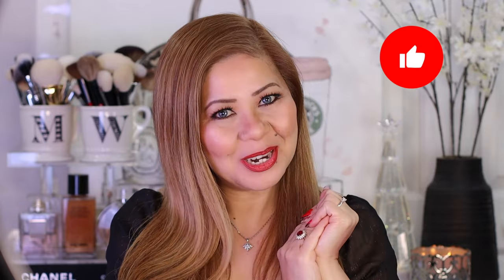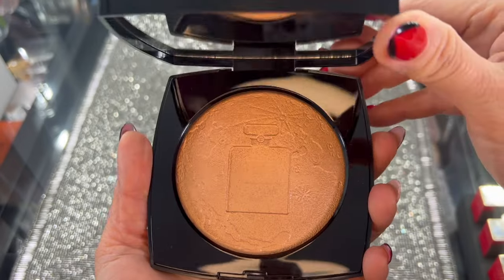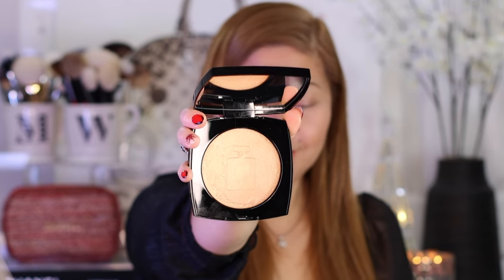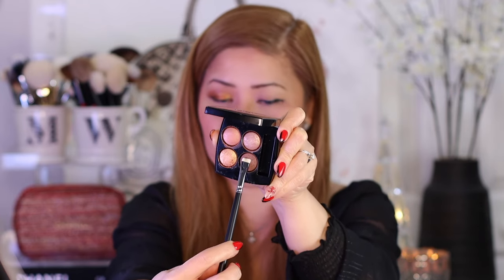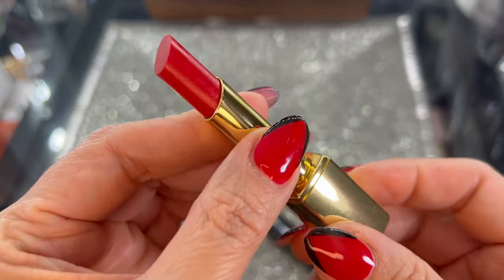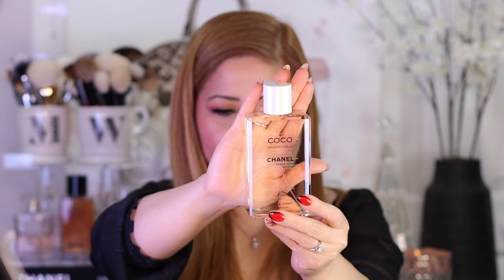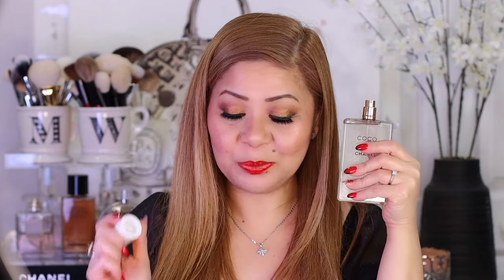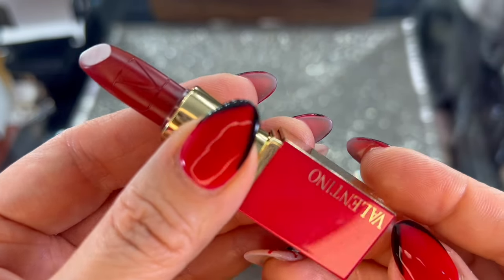CHANEL HOLIDAY 2022 OMBRES DE LUNE EYESHADOW / ECLAT LUNAIRE HIGHLIGHTER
holiday makeup

*Products in video are listed below in the order they were discussed (in most cases)

Product list
1. Rouge Coco Bloom in shade Chance -$42
2. Valentino Eye2Cheek Eyeshadow and Blush -$58
3. Chanel Oversized Illuminating Powder Eclat Lunaire $88
4.Chanel Eyeshadow Ombres De Lune -$65
5. Chanel Blush Comete -$70
6. Chanel Rouge Alurre Lextrait Lipstick #817- $55
7. Chanel Rouge Coco Iip Gloss #712 ( Melted Honey )-$32
8. Chanel Rouge Coco Lip Gloss #119 -$32
9. Chanel Lip Balm -$42
10. Chanel Hand Crème ( Protect and Brighten )-$50
11. Chanel Gold Body Oil N 5 $100
12. Chanel Coco Madamoiselle Pearly Body Gel -$100
13. Valentino Mini Rosso Lipstick Trio -$60
14. Valentino Limited Edition Rosso Valentino Refillable Lipstick -$55

RAKUTEN - Get cash back every time you shop at online stores!  You can't beat this deal!!

When sign up,  you will get $10 bonus cash as a welcome gift when you spend at least $25 on your order.  You must shop through the RAKUTEN site or on their app to get cash back.  This is a great deal folks!   I use it all the time!

BK Beauty Brushes
Charlotte Tilbury
Pat McGrath
Hour Glass Cosmetics
MAC Cosmetics
NARS Cosmetics
Fenty Beauty
Cle De Peau
Saks Fifth Avenue
Neiman Marcus
Bergdorf Goodman
Best Buy
Apple Store

* Canon D90 DSLR Camera Only
* Canon Lens
* Neewer Lighting System